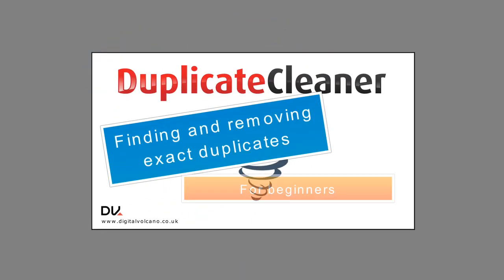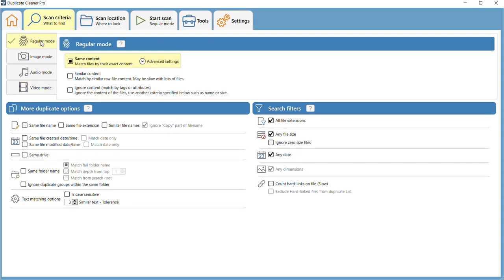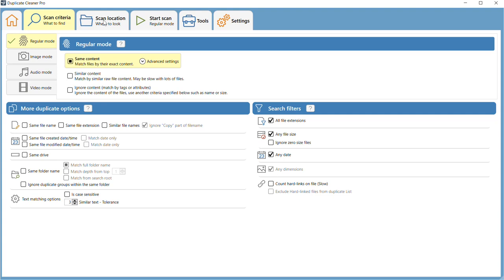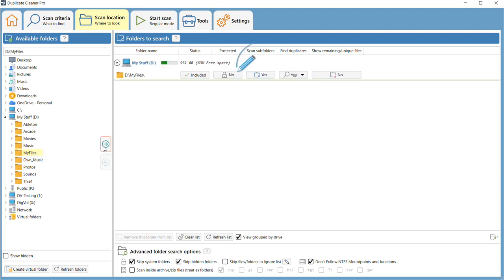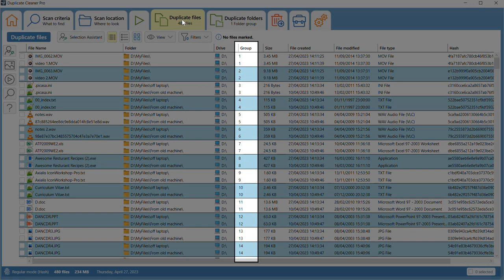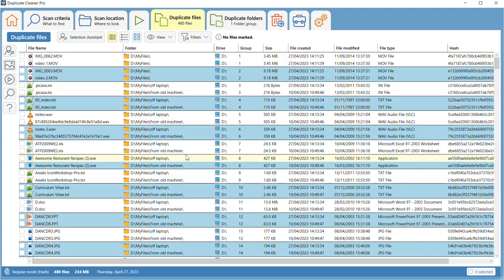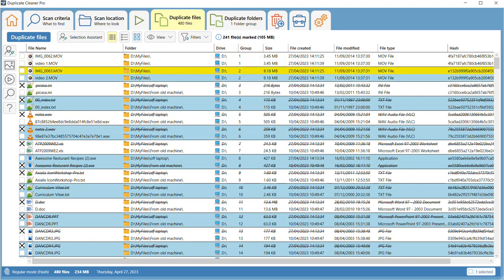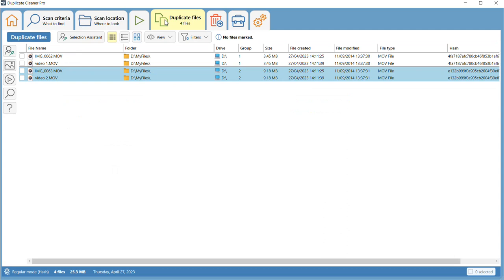Finding and removing exact duplicates with Duplicate Cleaner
A beginners tutorial for Duplicate Cleaner 5.  Finding and removing exact file duplicates.